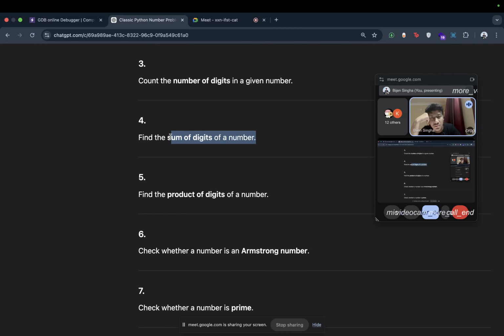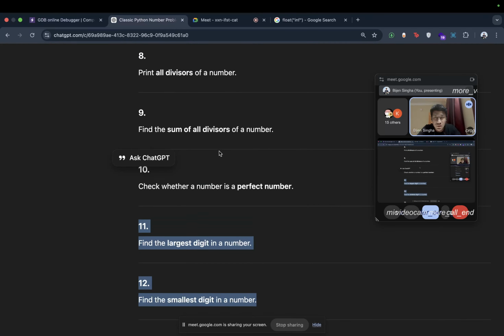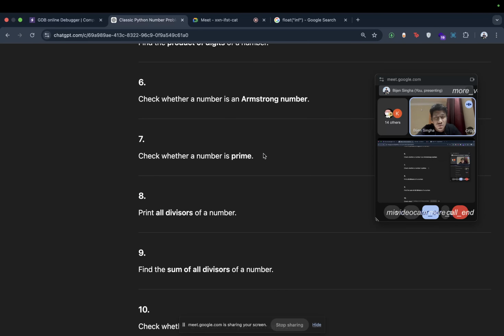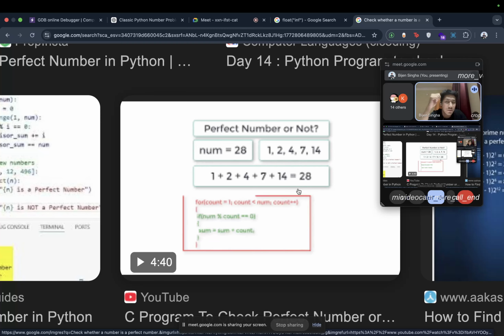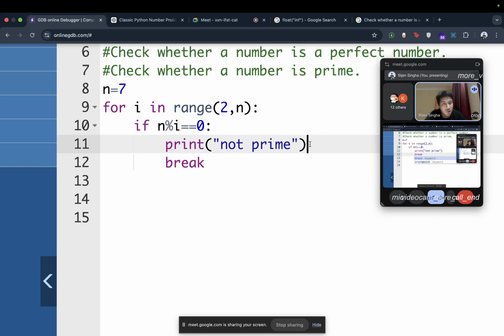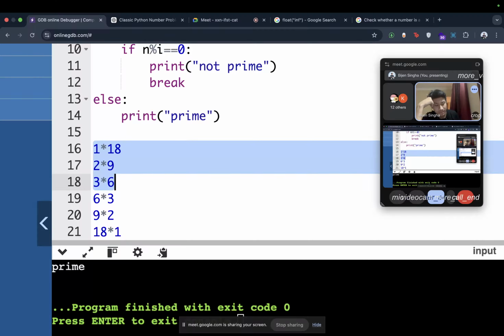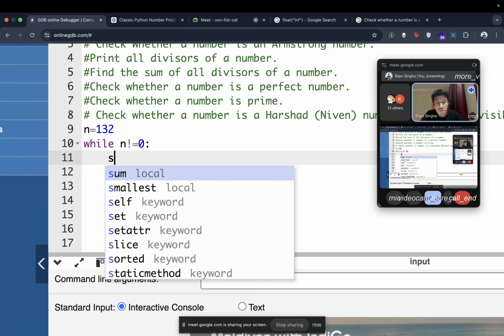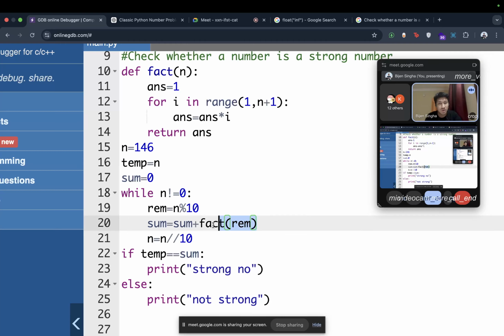Competitive coding -Number Logic part-2.